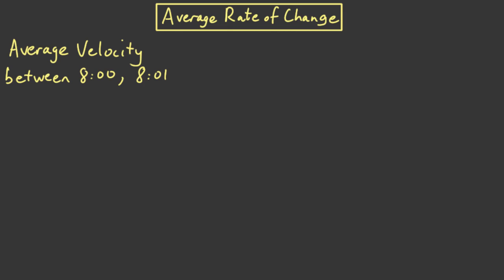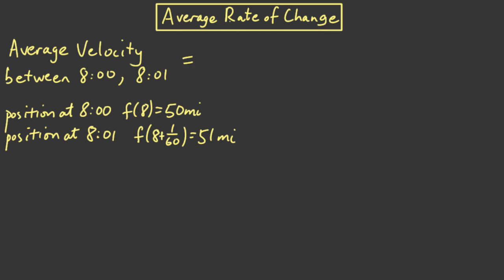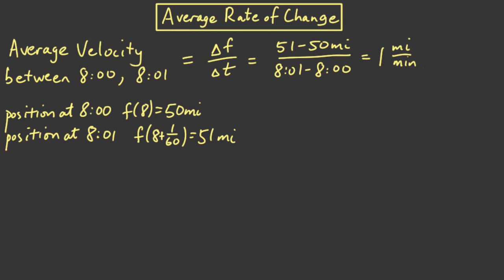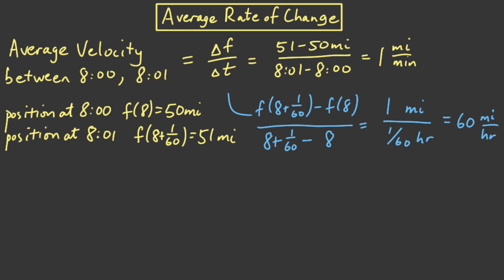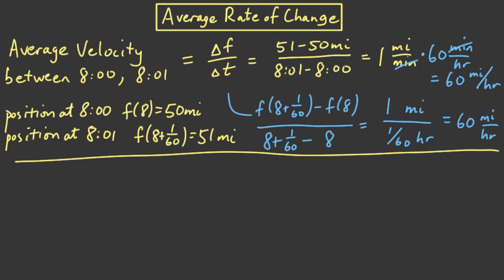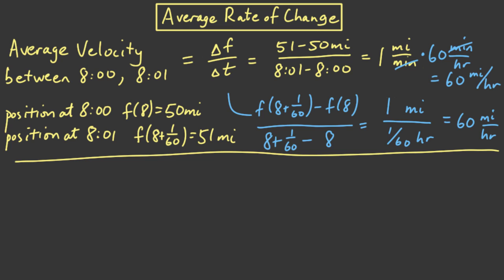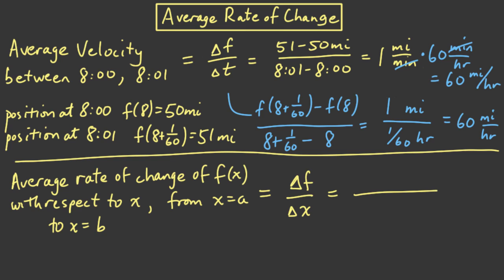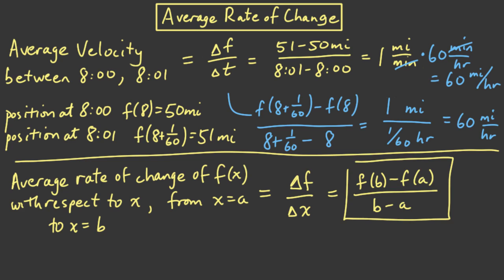Módulo 1.1.3 - Taxa de variação média